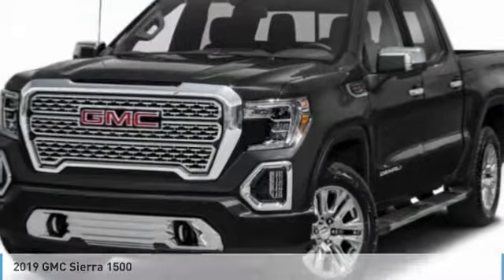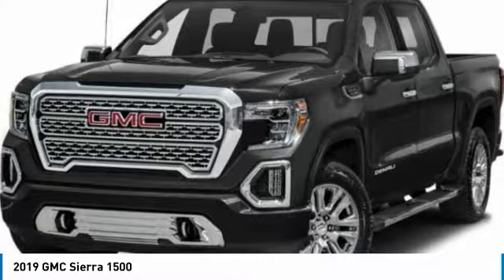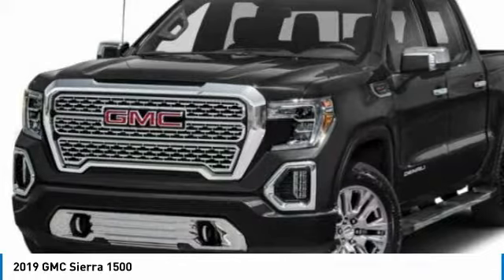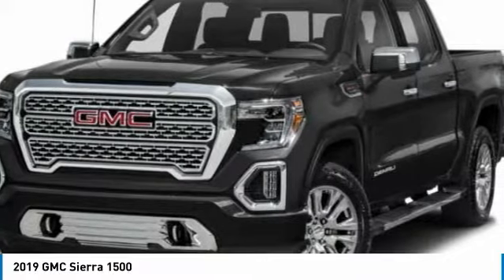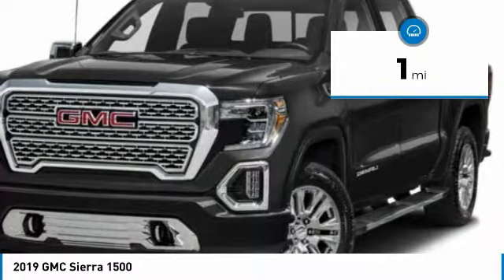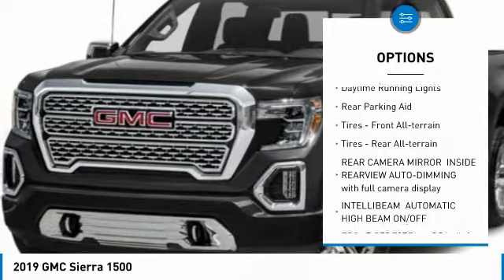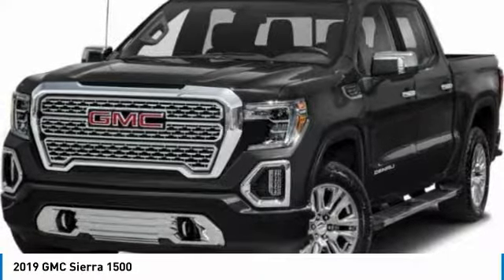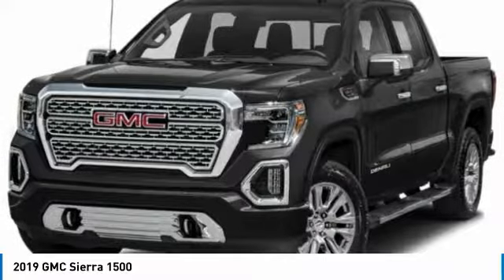2019 GMC Sierra 1500 19748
2019 GMC SIERRA 1500 Poughkeepsie, NY
Stock# 19748

2023 South Rd.

Don't miss this 2019 GMC Sierra 1500. It's equipped with Automatic transmission and features a White Frost Tricoat exterior. With 1 miles, you'll want to take this car home. Make a great choice today.